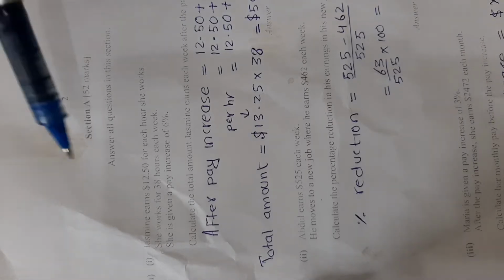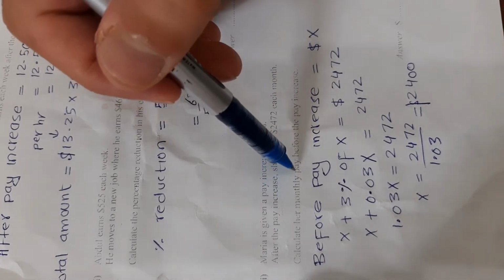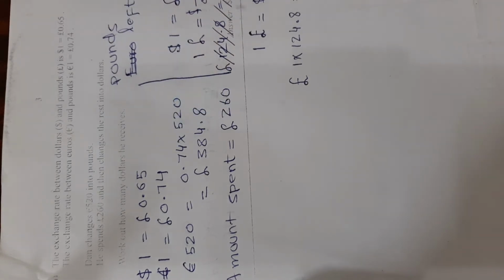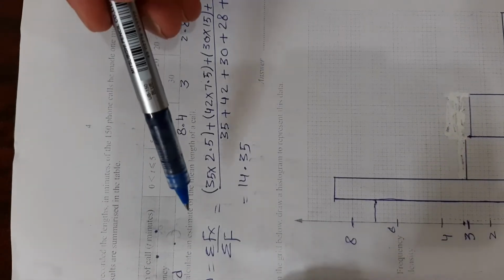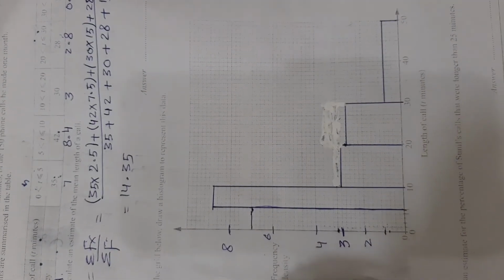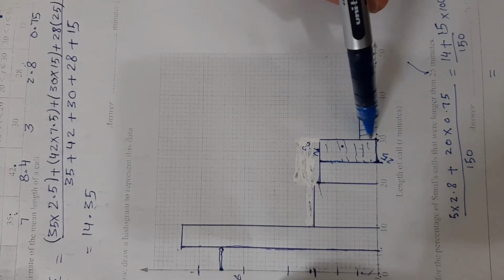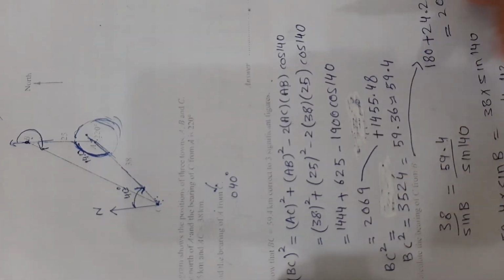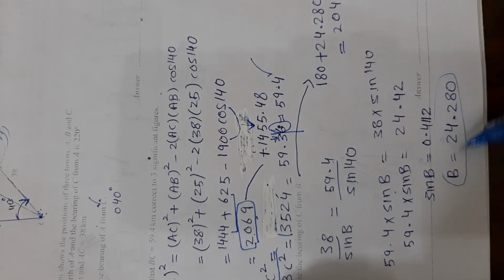O LEVEL MATH OCT/NOV 2017 PERCENTAGE MONEYEXCHANGE #HISTOGRAM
IN THIS VIDEO ,Q1,Q2,Q3 FROM THE FOLLOWING TOPICS HAVE BEEN SOLVED